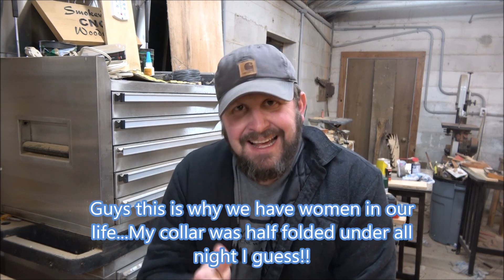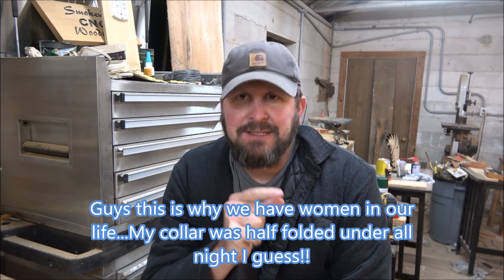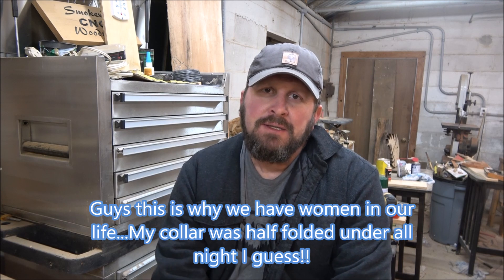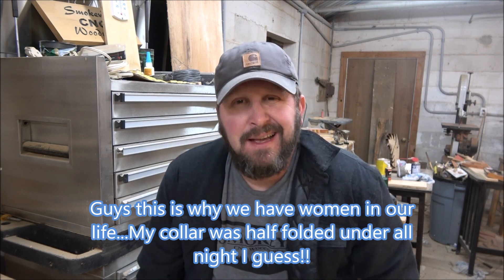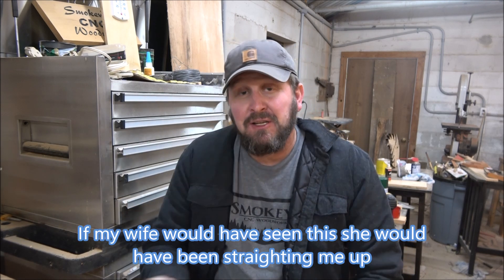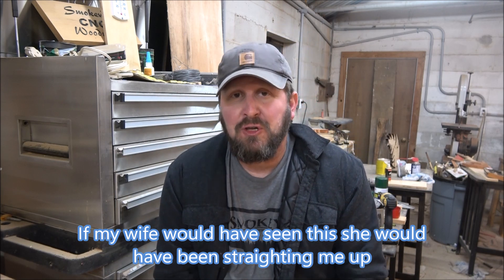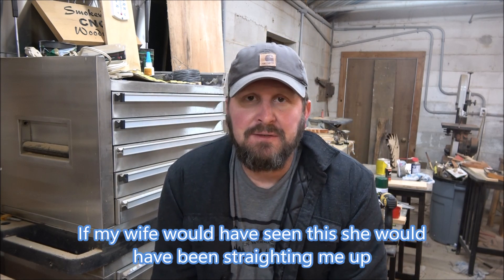Likeness of Jesus Cnc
On this video I will CNC the likeness of Jesus.  I have done one of these before, this one is a different look.  This is a Vcarve with clearing toolpath, always like to inject a little of what Christmas is really about!!

3M Worktunes with Bluetooth

3m Safety glasses

Sony Handycam

1/4" Yonico Ball Nose bit

1/8" HQ master Ball Nose Bit

60 inch ball screw

3kw air cooled spindle

breakout board